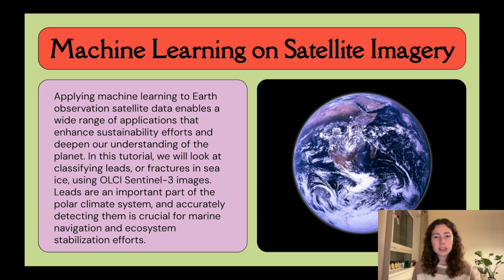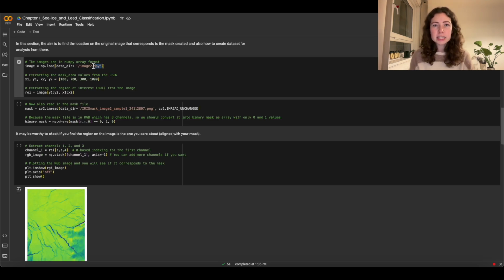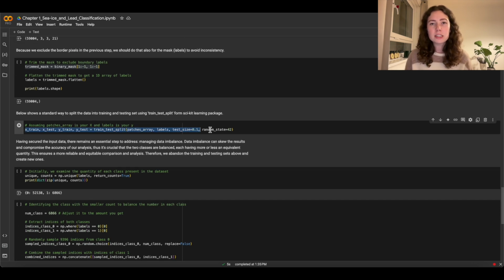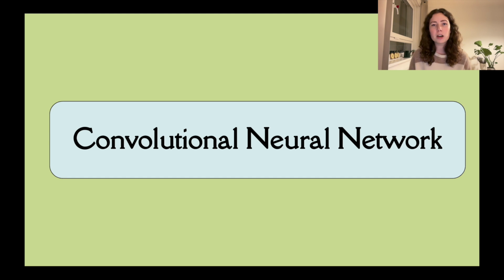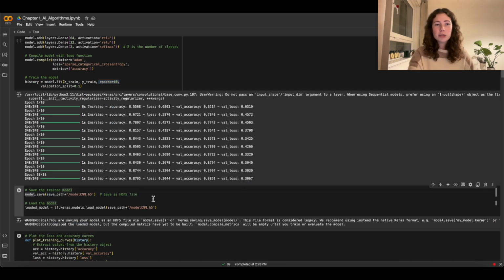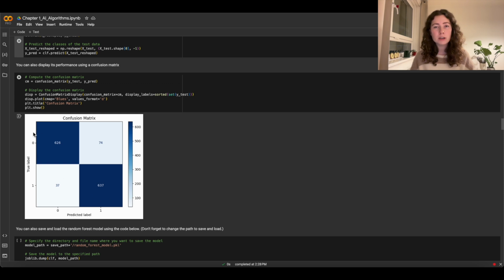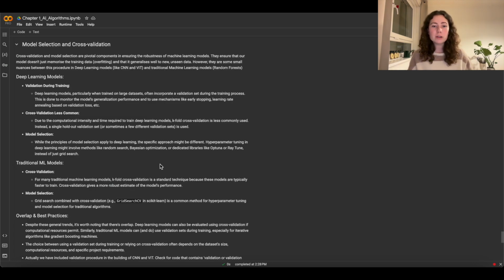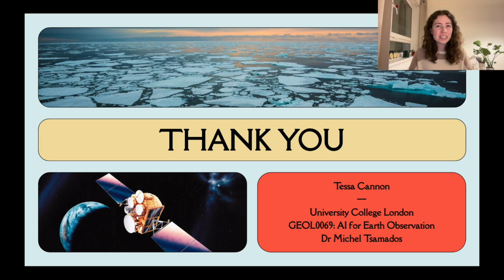How to Classify Sea Ice and Leads Using AI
Materials:
Follow this link to download the folder which contains the jupyter notebooks and data used in this tutorial